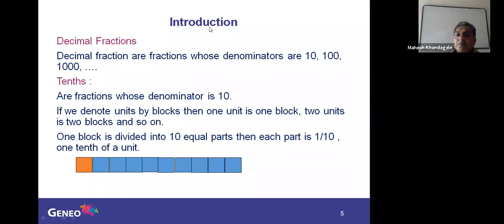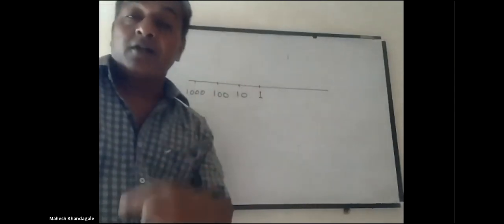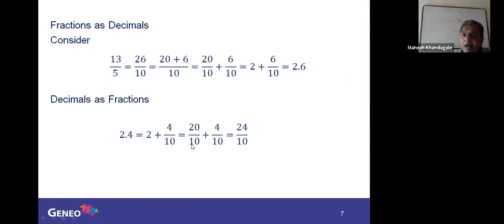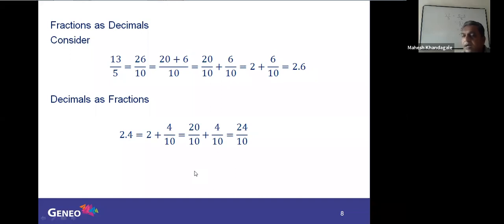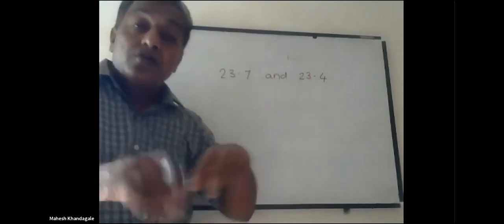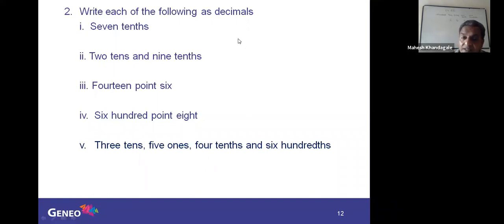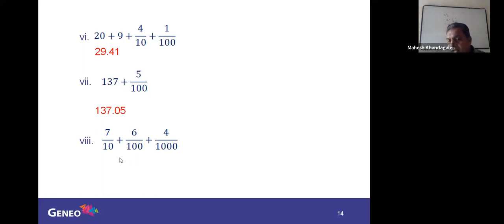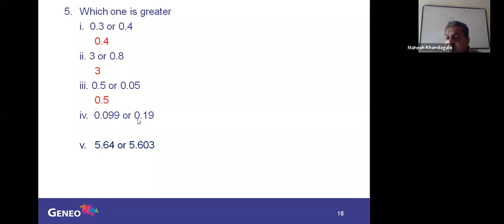Learn more about Decimals - Standard 6 CBSE Syllabus.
LearningNeverStops. Join GENEO LiveClasses for Classes 6 to 10 and learn and practice at your home.

Geneo provides curated learning content specific to each school grade starting from class 5 up to 10. All learning content within Geneo is mapped chapter wise to the NCERT textbook, so that students can follow the same curriculum as being taught in school. This promotes better overall learning and creates stronger conceptual foundation.